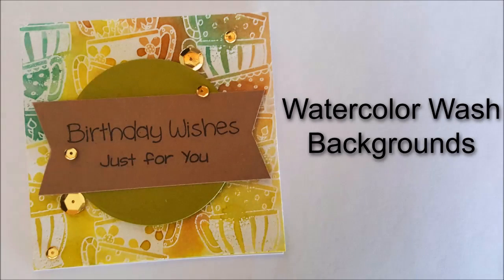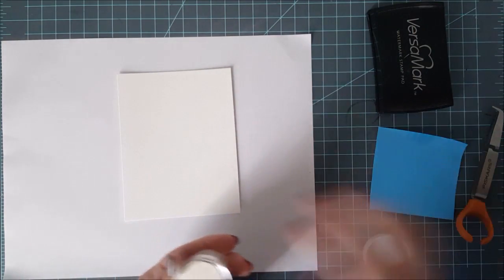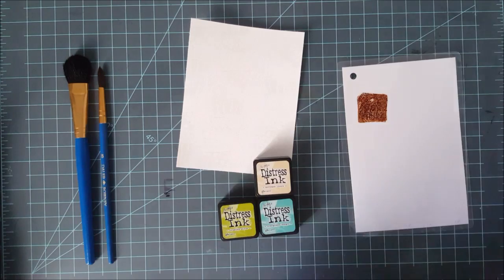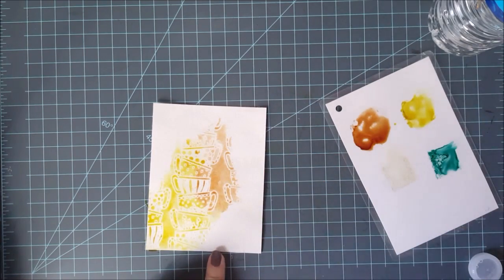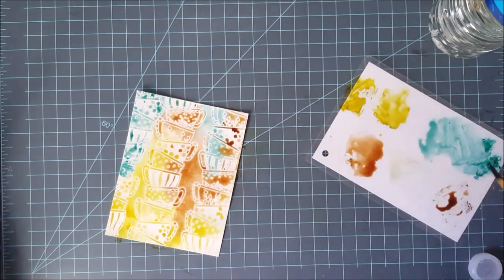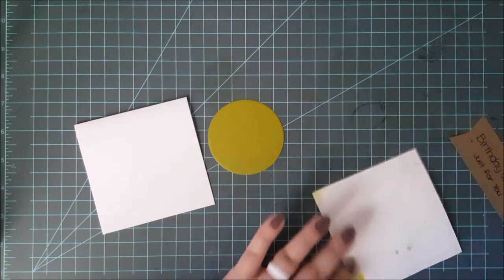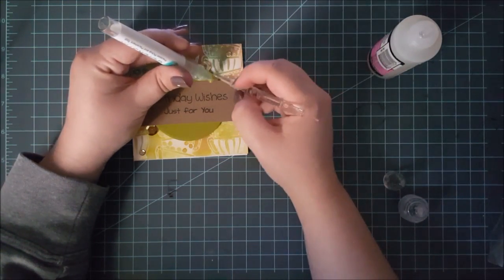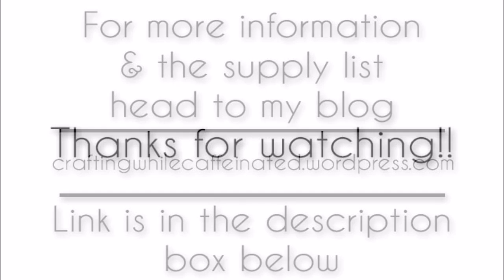Watercolor Wash Backgrounds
A video tutorial for cardmakers and paper crafters sharing how I created a watercolor wash background and also combined that with a bit of emboss resist.